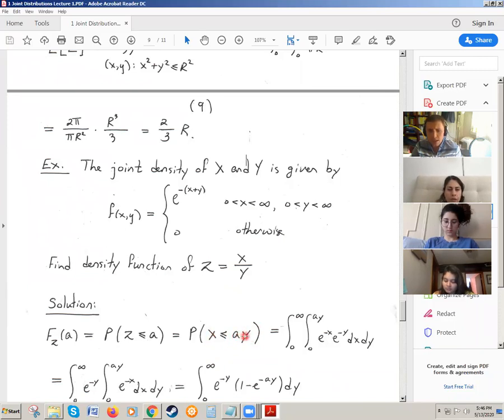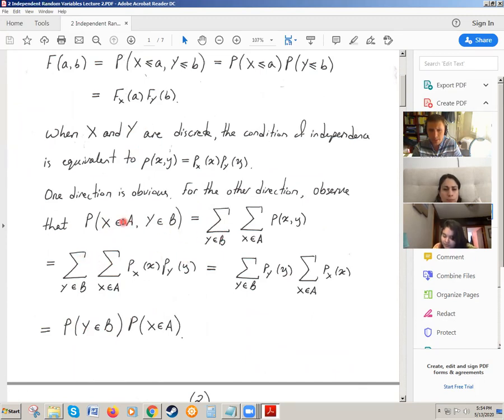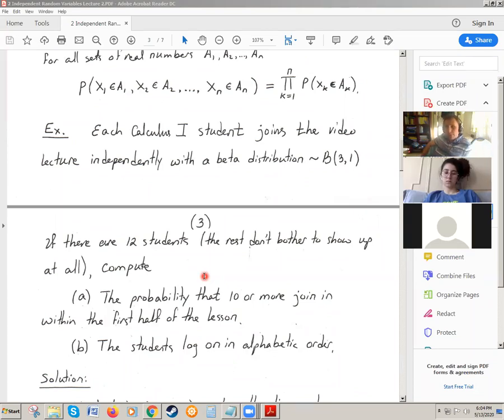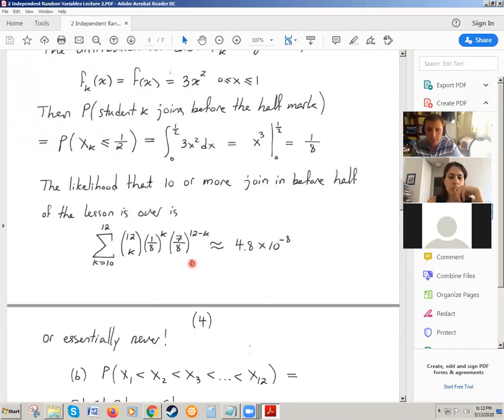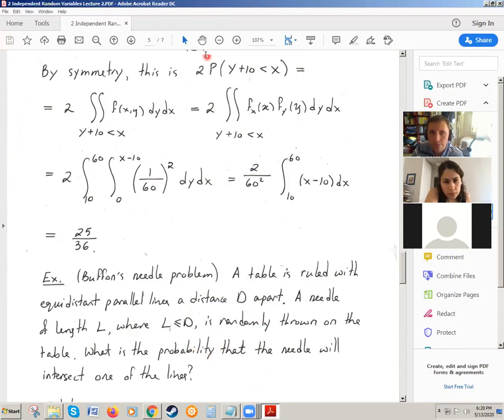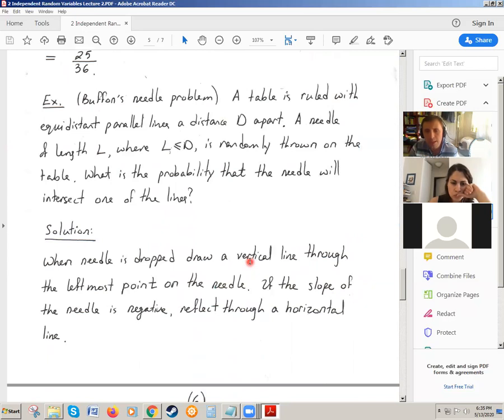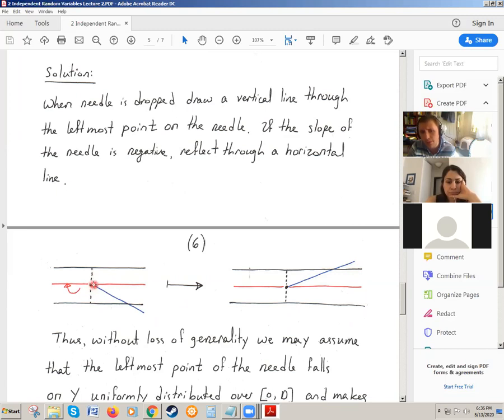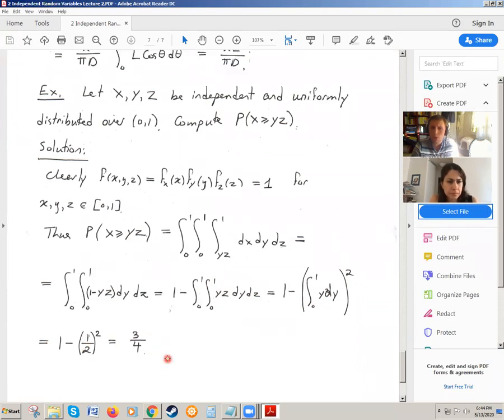Zoom Independent Random Variables Lecture 2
We consider jointly uniform and independent random variables